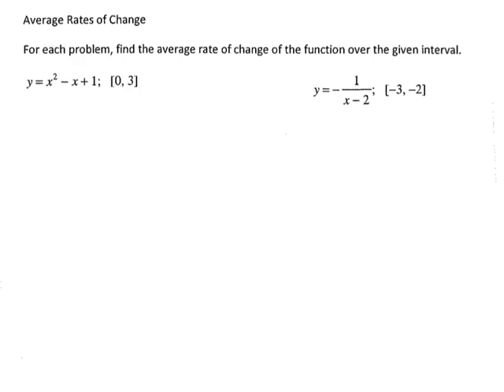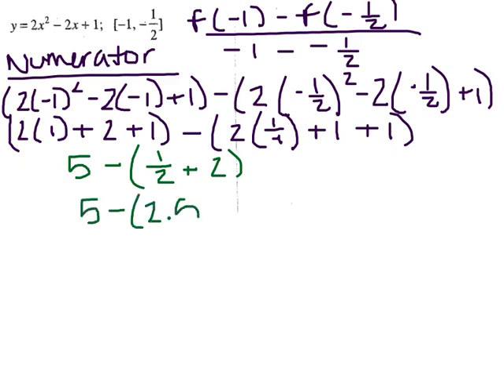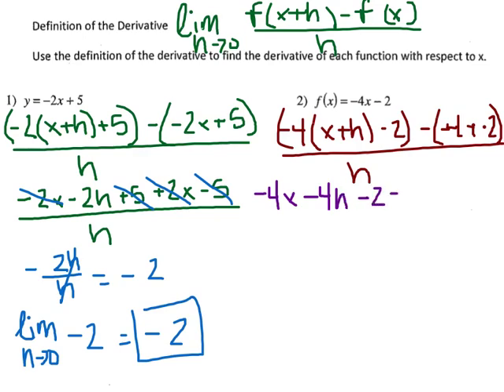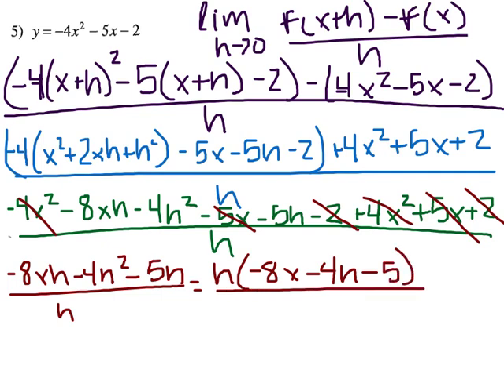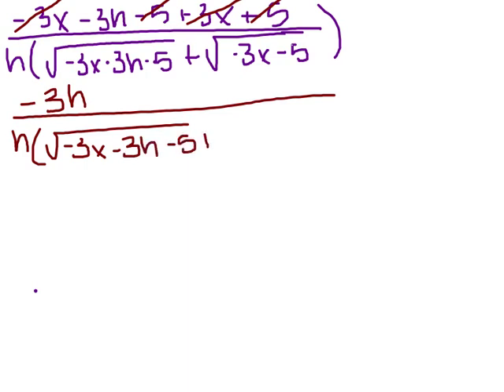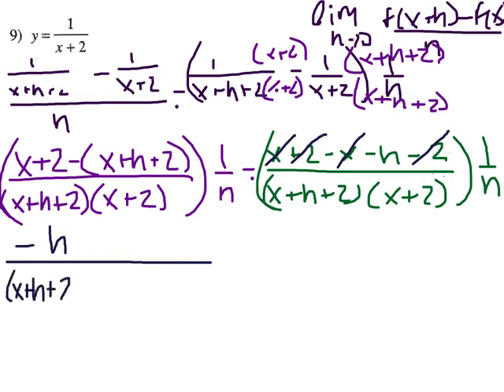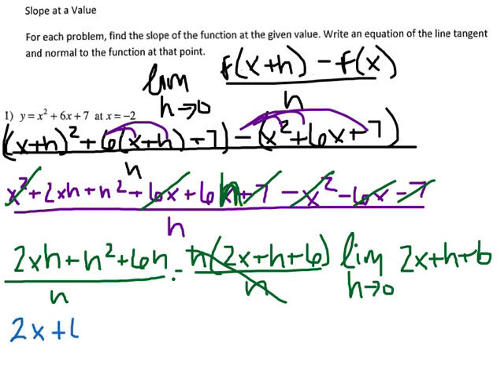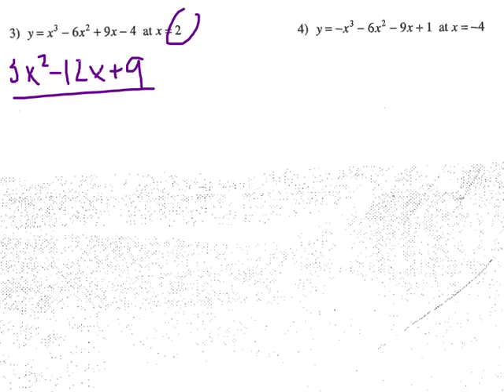Calc Ch 3 Day 1 Wksht